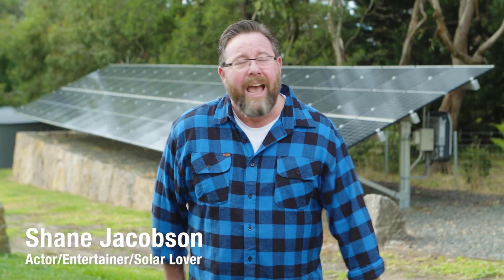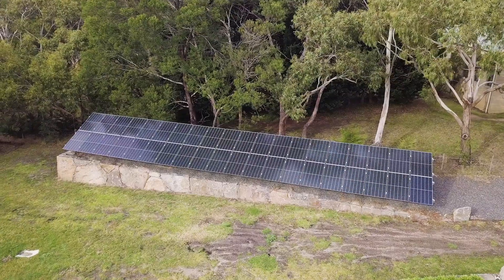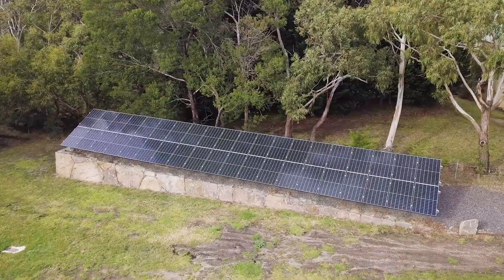Solar Terrace II installed at Shane Jacobson's house (Actor/Comedian)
Hahaha Love it!
Thanks, Shane Jacobson for the laughs!
Simply Brilliant!

Cheers to Global Solar Solutions for making SolarTerrace from PVezRack your brand of choice for SolarGround mount installations.

This larger-scale ResidentialSolar project features an array of panels secured by Clenergy ground mounts just next to the home. This allows for perfect placement concerning the optimal amount of sunlight that reaches the property.

In total Shane is able to draw 13.2kW of the sun’s energy through his 36 Powerwave Solar Panels which is then directed through his Fronius Australia Symo 15kW solar inverter.

All up this has saved Shane over $1000 per quarter so far.